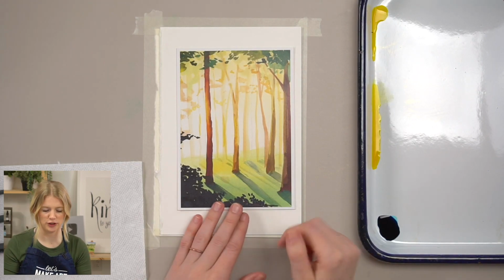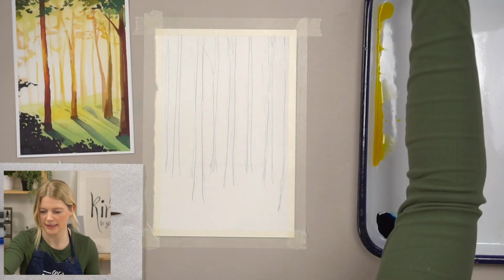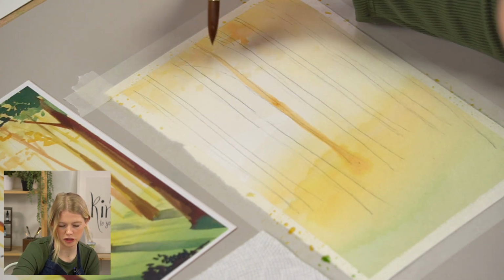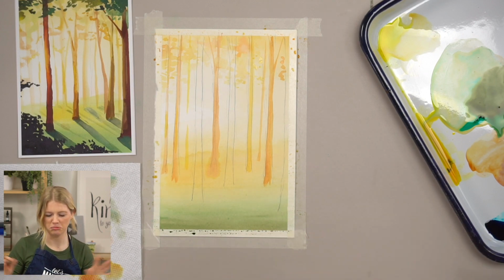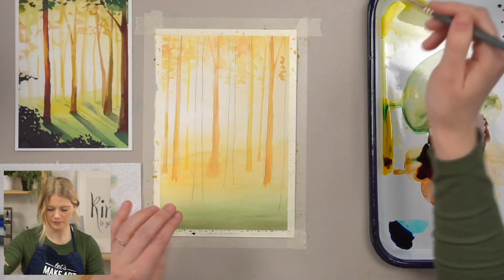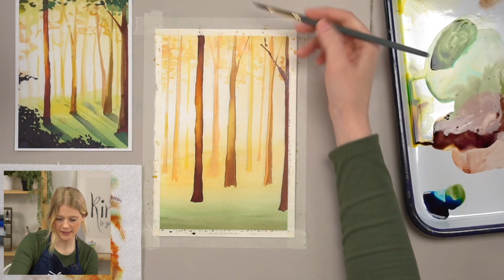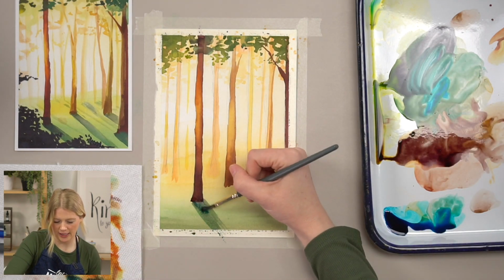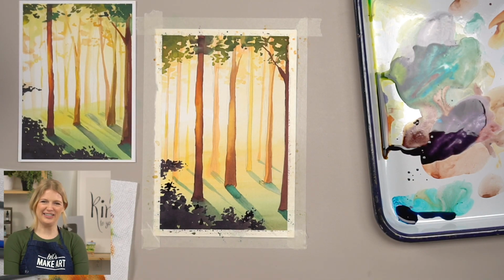Let's Paint Sunlit Trees | Watercolor Landscape Painting Tutorial by Sarah Cray of Let's Make Art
☀️ Shop the watercolor art supplies to create your own Sunlit Trees painting here ➝
☀️ Pick up the Wild Growth Watercolor Art Box here (you'll find all the watercolor paint and paper to make the Sunlit trees project plus 3 more!)

Join artist Sarah Cray as she teaches how to paint the Sunlit Trees watercolor forest project. Throughout this step-by-step art lesson, learn how to paint trees and how to paint light as the sun illuminates this peaceful nature scene.

Or join Sarah each month with her watercolor art box here ➝

Welcome to Let's Make Art! We began with the idea in mind to create an art supplies shop that empowers everyone to create! Beginning with free art tutorials focusing on watercolor paintings for beginners, we focus on basic painting techniques and concepts that make our painting projects achievable for all those who wish to pick up a paintbrush! Our catalog is filled with landscape, animal, and floral watercolor art projects--and many, many more--that provide creative ideas, inspiration and education for beginning artists and experts alike. Join us, and  learn how to paint with watercolors at Let's Make Art!

Chapters & Timestamps
00:00 - Welcome & hello
00:19 - Steps
01:28 - Supplies & paint colors used
02:50 - Transfer outline
02:58 - Oath
03:40 - Sketch in landscape before painting
06:57 - Step 1: Paint a light value background wash
09:49 - Add in hints of leaves
11:24 - Step 2: Paint background and midground trees and leaves
20:57 -- Check out Sarah's new e-book available HERE
24:55 - Step 3: Paint foreground trees and shadows
41:03 - Step 4: Paint foliage